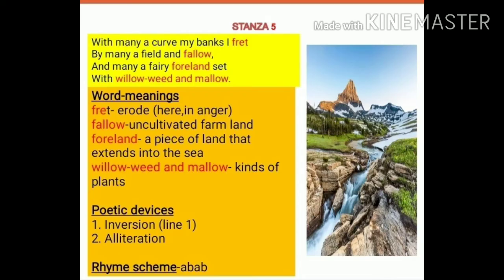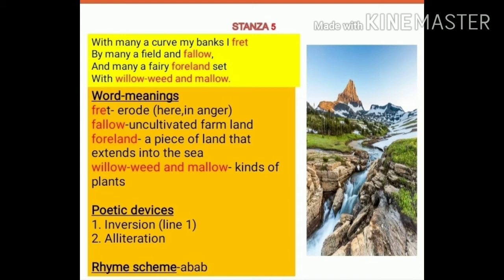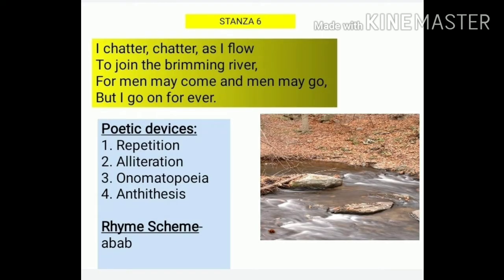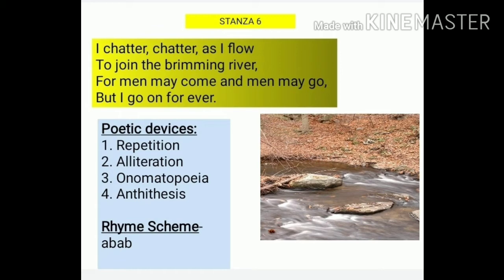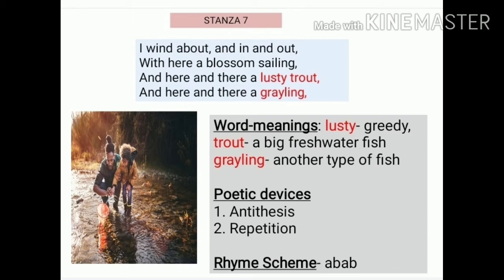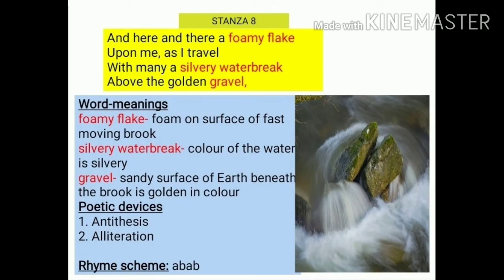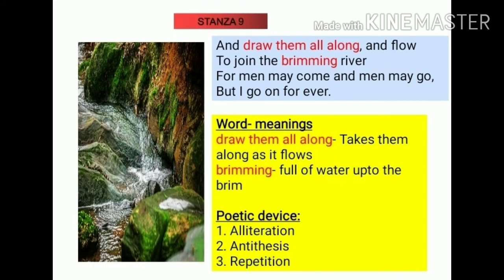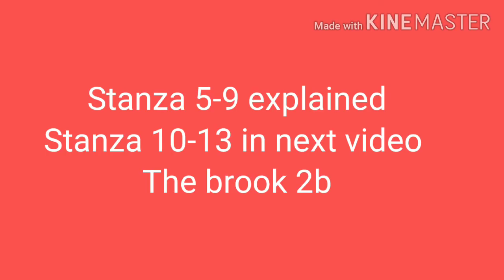The Brook (part 2a)